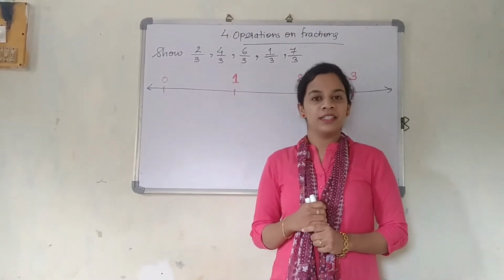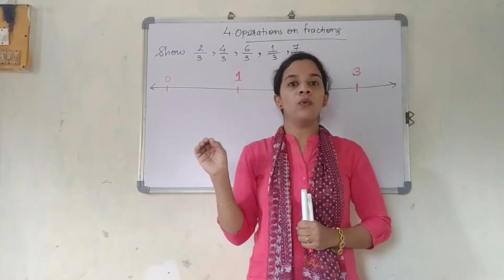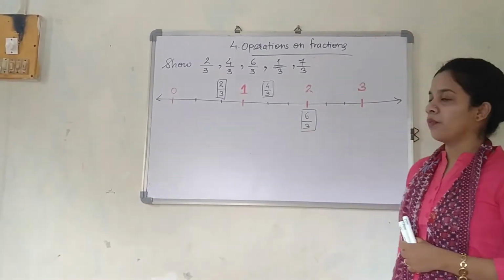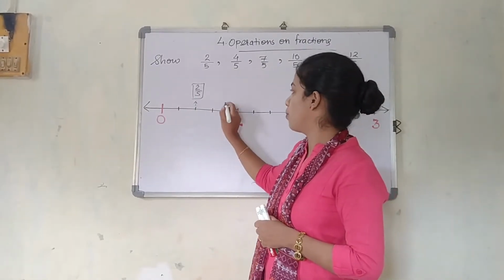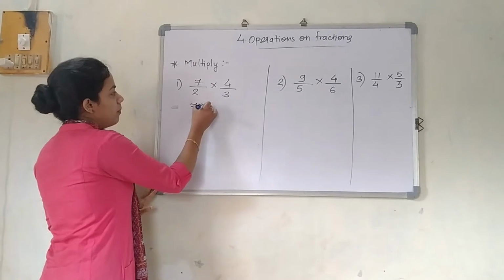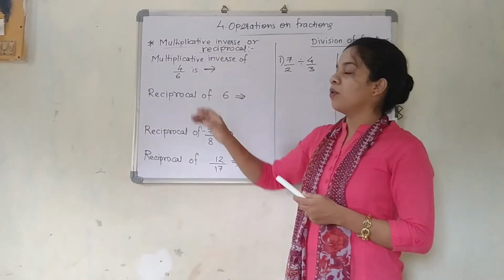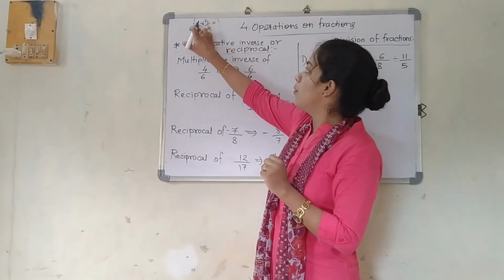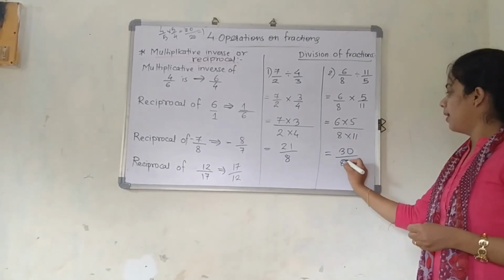6th std / Maths / lesson no 4 / Operations on fractions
To show fractions on number line# multiplication of fractions# division of fractions#